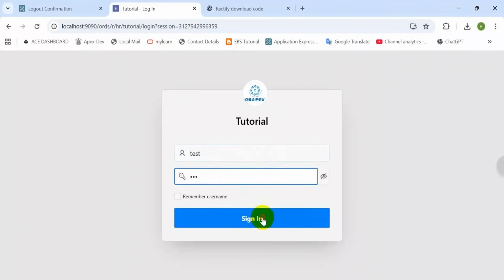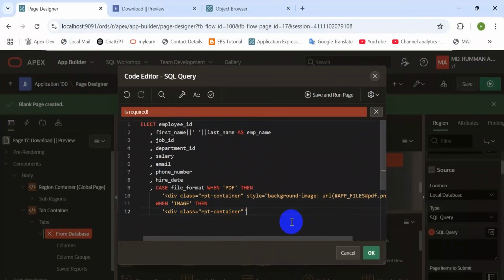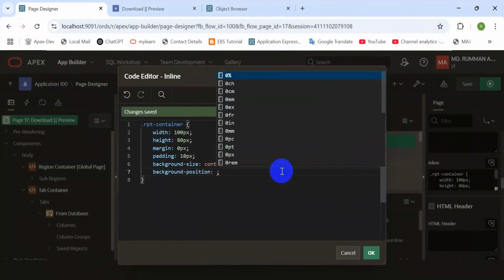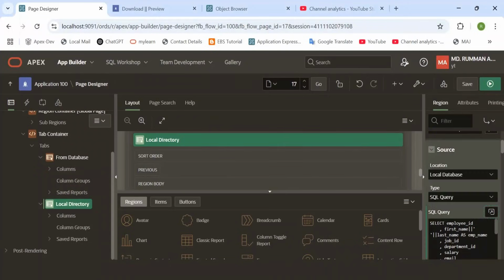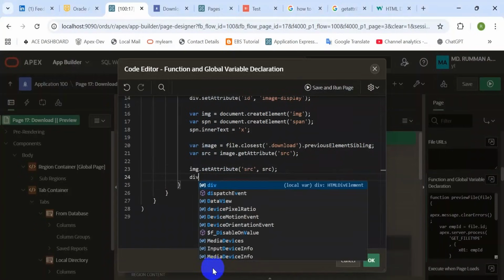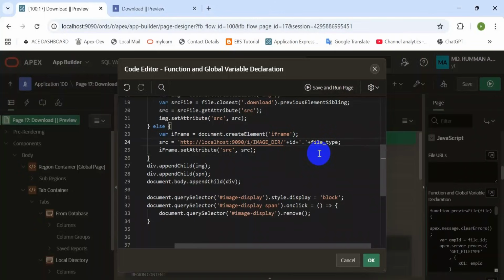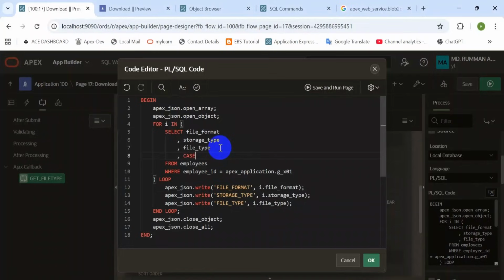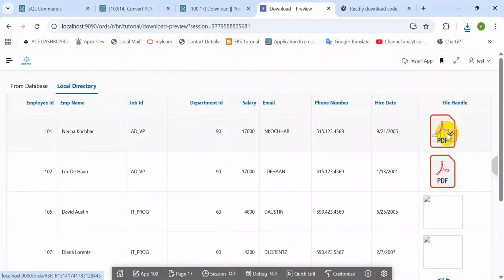Mastering Oracle APEX: The best way to manage files.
Are you looking to add powerful file management features to your Oracle APEX application? This tutorial is a comprehensive guide to one of the most common requirements in business applications: handling files. You can find some helpful code of this tutorial

In this step-by-step guide, you'll learn how to display, preview, and download files for your end-users. We'll cover two essential scenarios: pulling files directly from a database table and accessing them from a local file path or server directory.

By the end of this tutorial, you'll be able to:
Configure an Oracle APEX page to show a list of files.
Implement a solution to preview various file types (like PDFs and images) right in the browser.
Enable a seamless download option for any displayed file.
Understand the key differences and best practices for managing files stored in the database versus a local file system.

This guide is perfect for anyone who wants to build a more dynamic and functional APEX application. Let's get started!

Love with orclapex